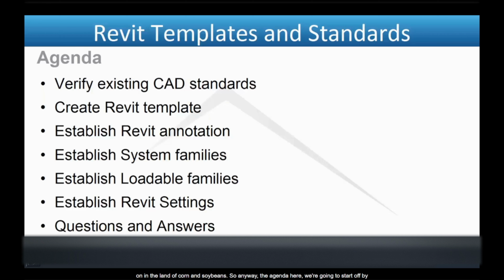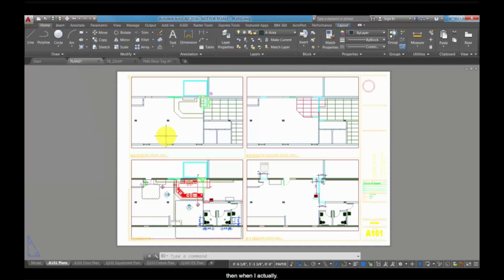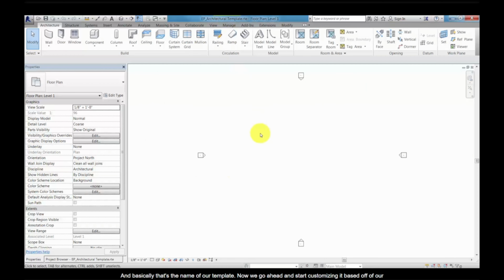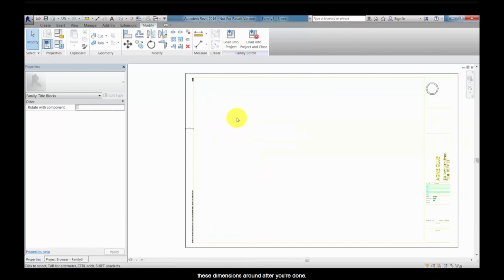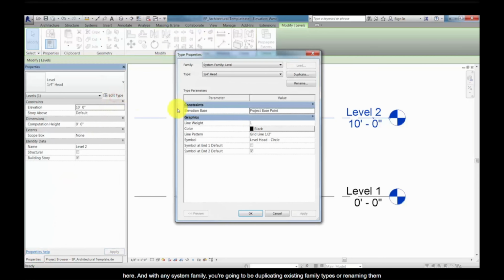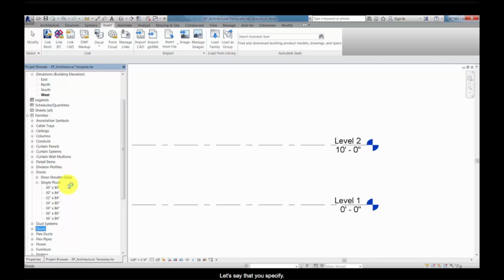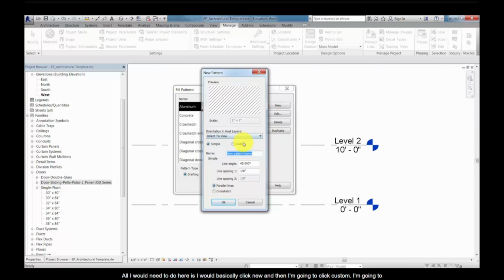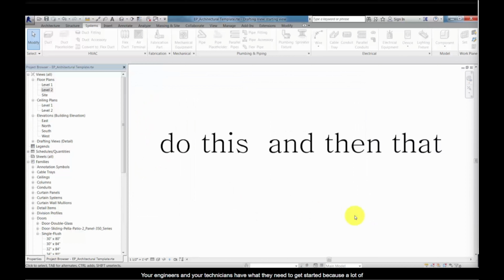BIM MANAGEMENT - PART 1 - Creating a Revit Templates and Standards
TOPICS:

Part 1 - Creating a Revit Template
Part 2 - Model Views
Part 3 - Setting Up Multi-user and Multi-discipline Project
Part 4 - Working with Project, Shared and Global Parameters
Part 5 - Working with Design Options (Area Plans for Multiple Options)
Part 6 - Adding and Editing Materials